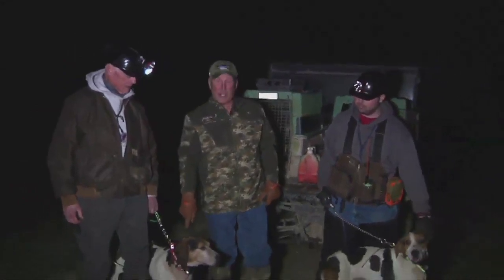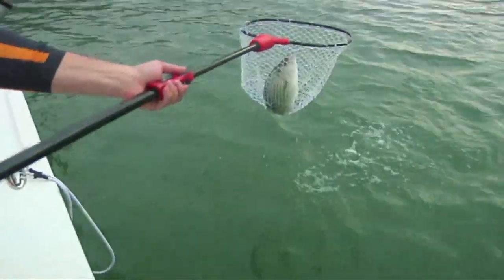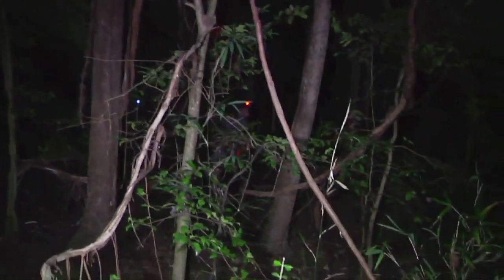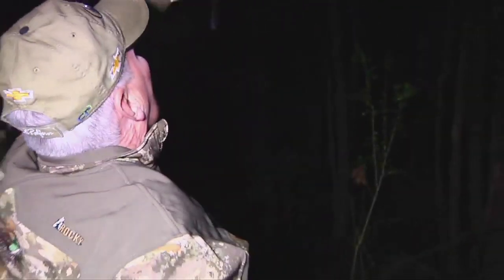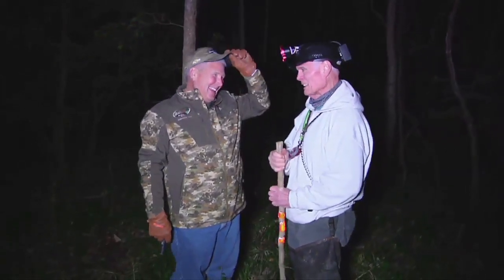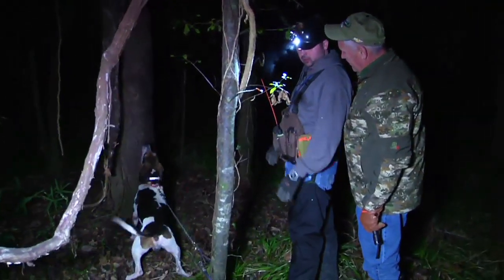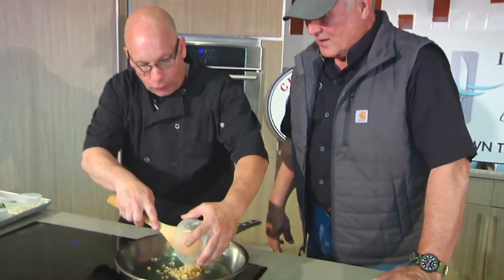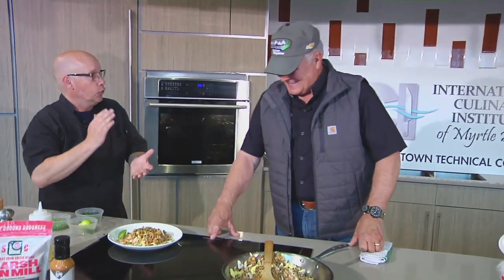South Carolina Coon Hunt 2023 | Bob Redfern's Outdoor Magazine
It's a hunt for the old masked bandit in South Carolina.